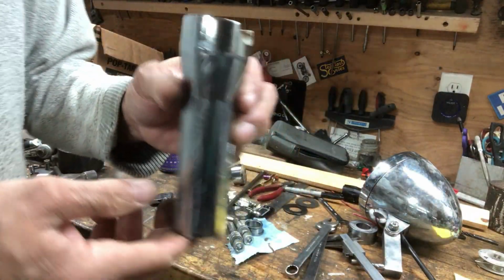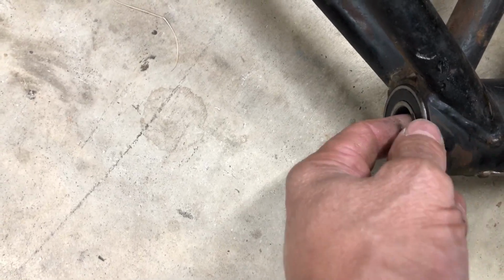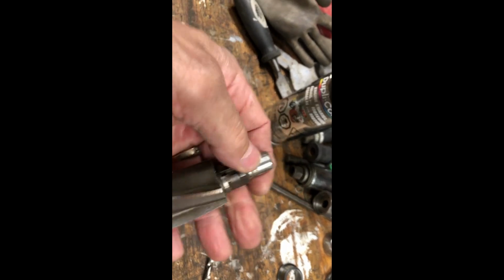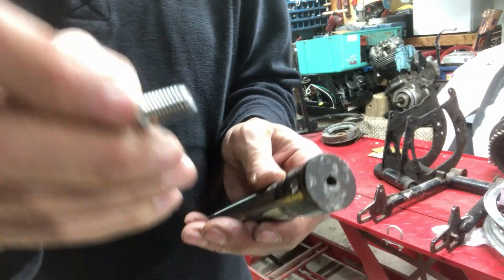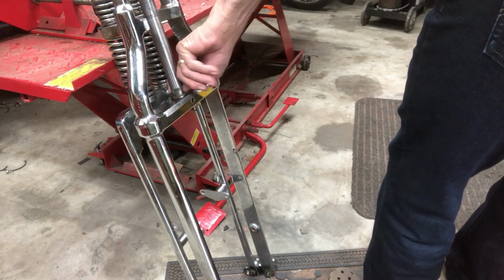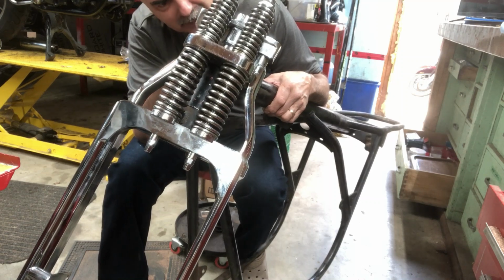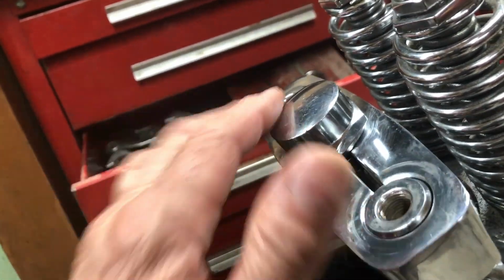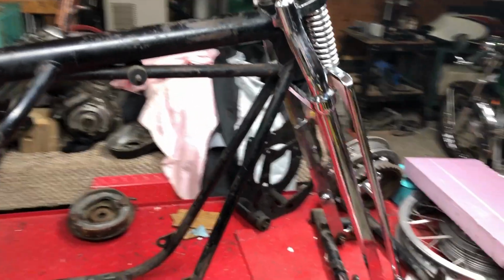NORTON COMMANDO BRAT BUILD PT 5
Dialing in the springer front end.